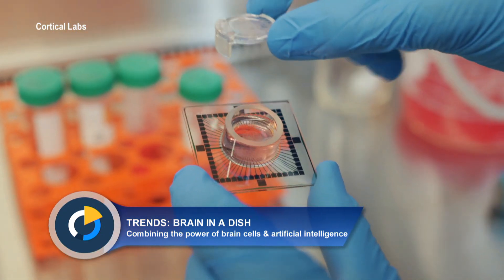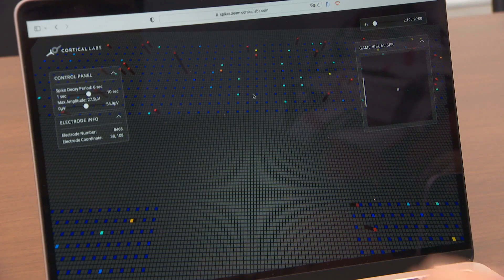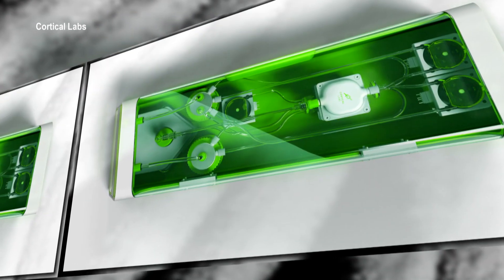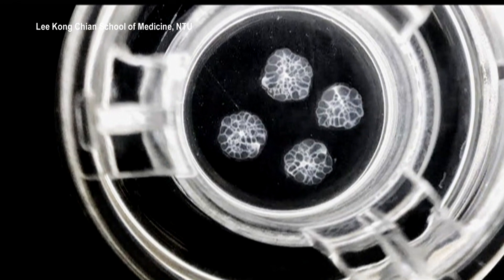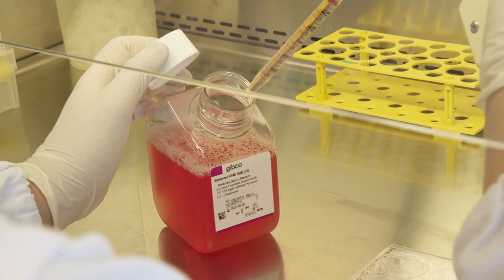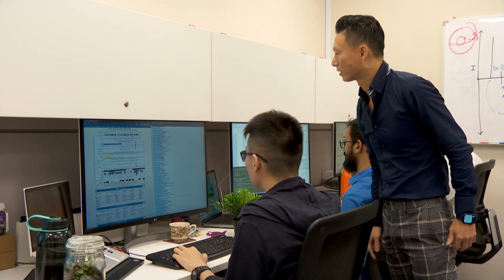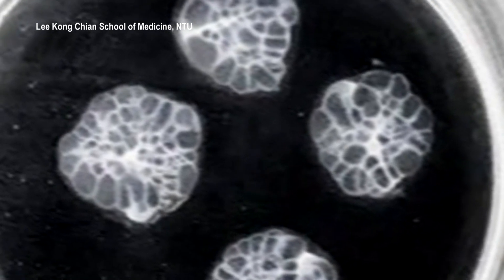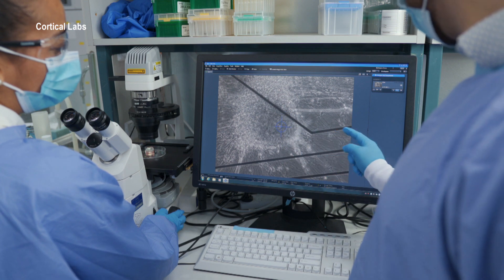Could Neurons + Silicon Help Treat Dementia? | Money Mind | AI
What happens when you combine the power of the brain with the power of artificial intelligence?